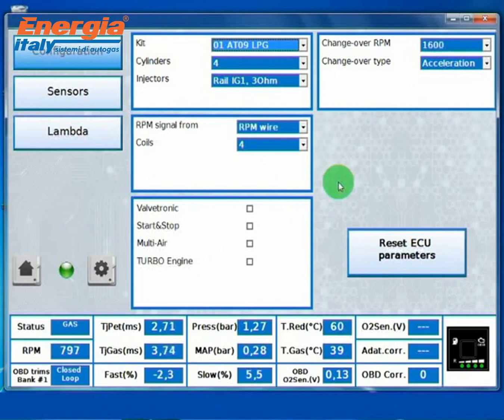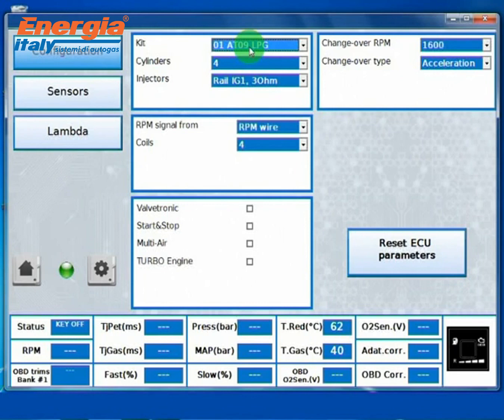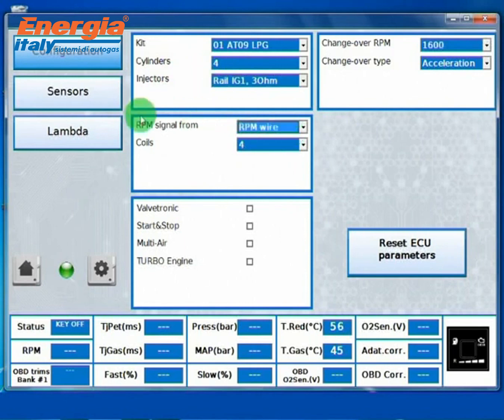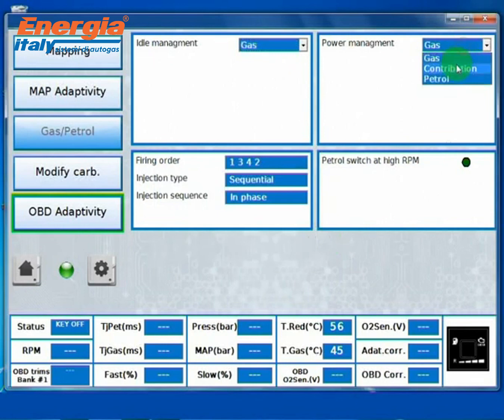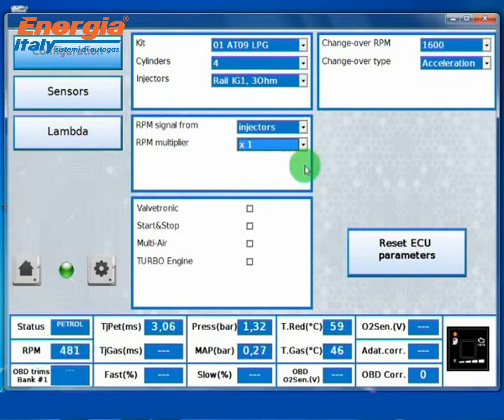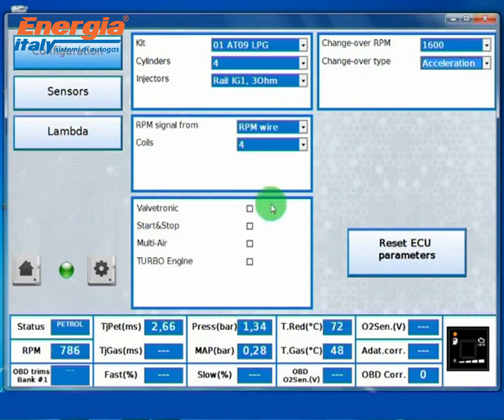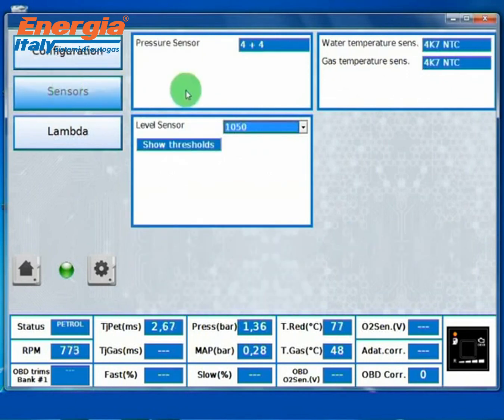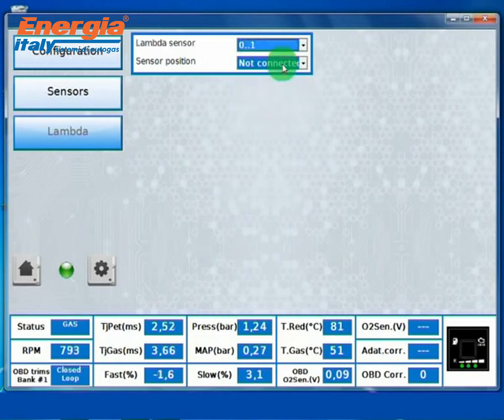Section #6 - Configuration section